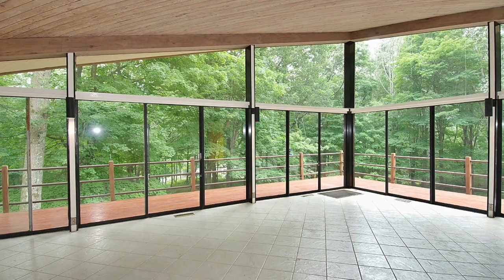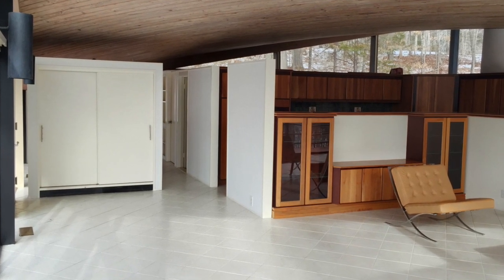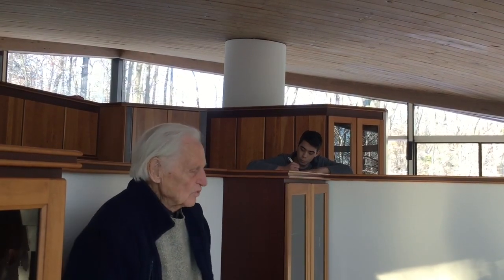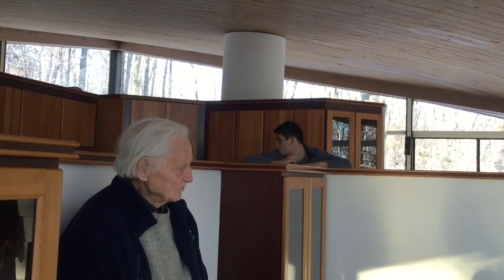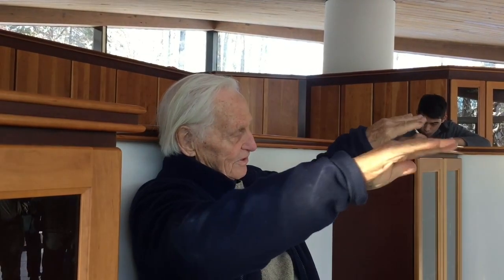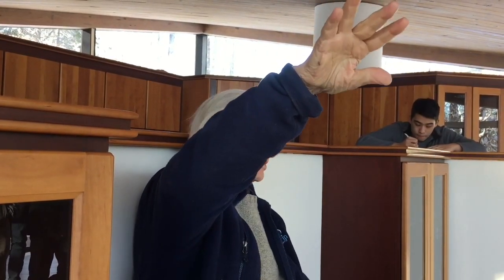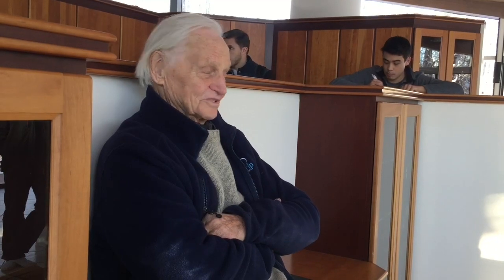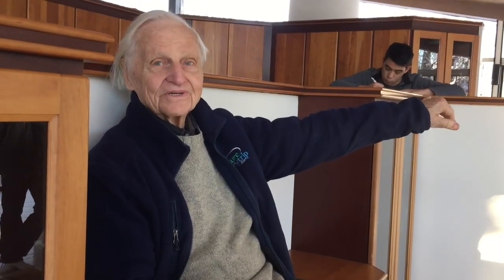James Evans on The Evans House (1960), his MidCentury Modern at 44 Benedict Hill in New Canaan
In 1960 James Evans designed and built what would become known as The Evans House at 44 Benedict Hill Road in New Canaan for his own family.

In 2016 a group of European architects came to visit The Evans House. I asked James if he would meet them at the house. I happened to capture this 10 minute video of James talking about the house that day. Now, 6 years later I have discovered it on my iPhone and uploaded it for students of midcentury modern architecture. Note, images from the first 49 seconds of the video are missing so I have inserted a few photos into the video but the balance of the video is of James Evans.

I'm  @John Engel at  @Douglas Elliman in Connecticut and if you love MidCentury Modern like I do, and you want to see this house, or hear about midcentury modern listings in Connecticut, then follow me here.

🎬Frank Lloyd Wright Wants His Doors Back! Engel Team presents 1234 Oenoke Ridge Road, New Canaan